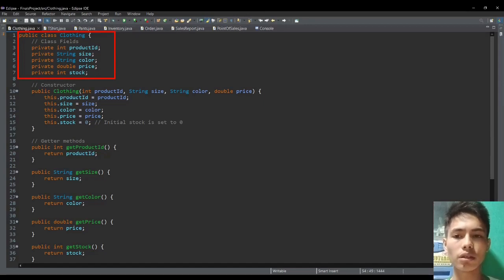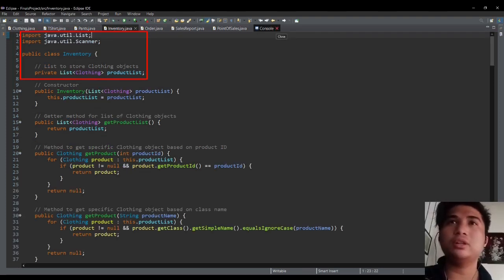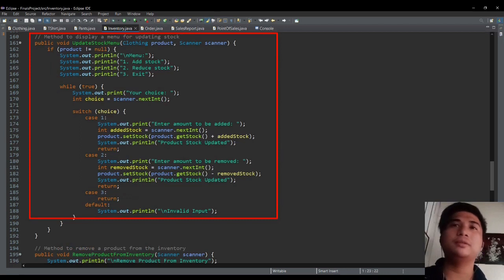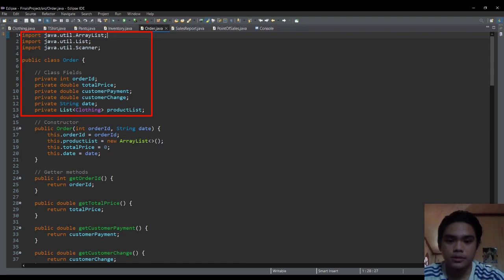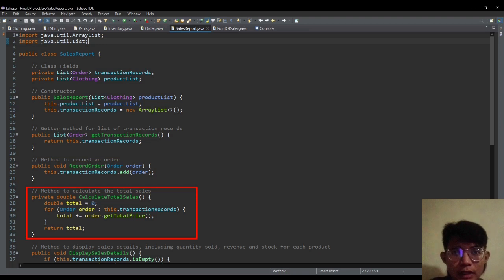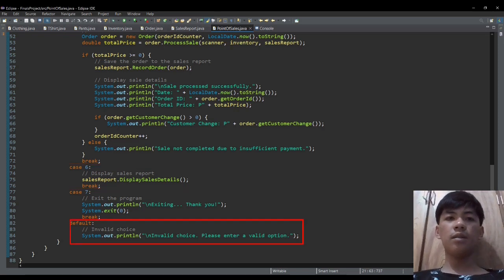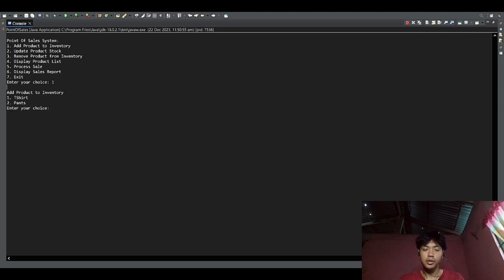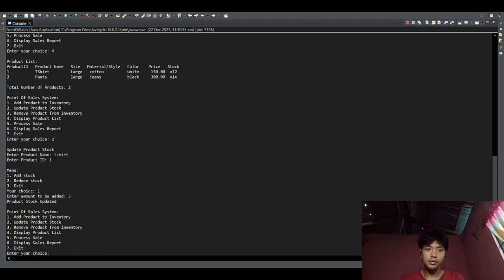FINALS GROUP RESEARCH PROJECT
Group Members:
Ampeloquio, Chris John
Arkeen, Artus
Beltran, Liam
Casabon, Daniel
Magcale, John Kenneth
Labiaga, Lorenzo
Mananquil, Allenjade
Sol, Renz Von
Sta Romana, Harley